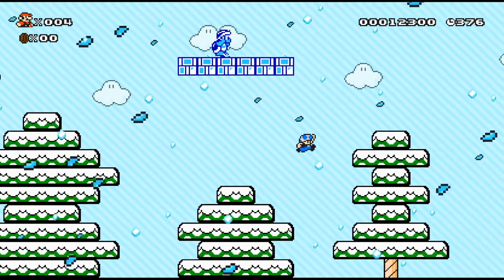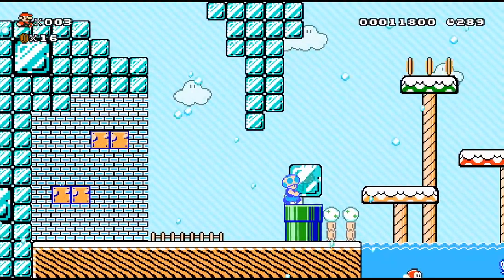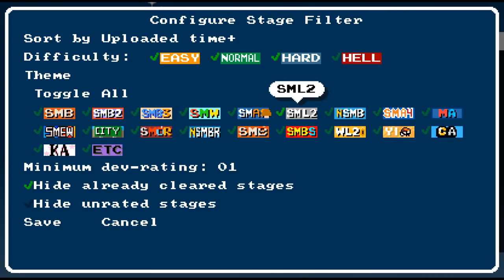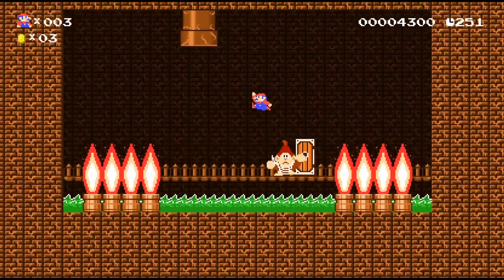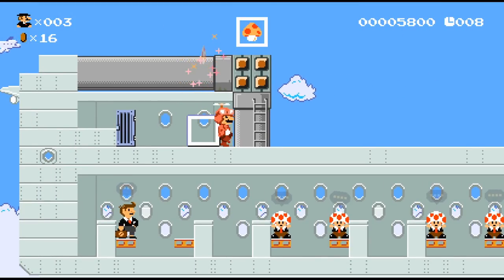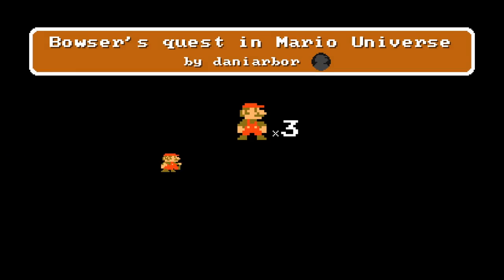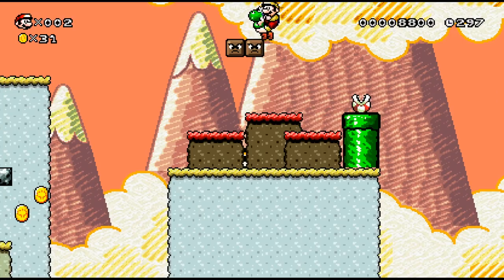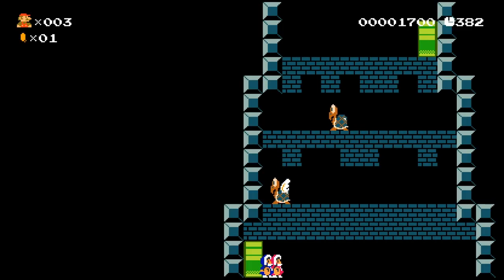Mario Multiverse - 1 Level for All 20 Game Styles! {#1}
✪ THERE IS NO DOWNLOAD LINK!
Mario Multiverse is a fan game a lot like Super Mario Maker 1 & 2. It's currently in a closed beta and the beta server is full. Sadly there is no download or way to play the game yet. I'll make an announcement when the beta is open to all, or when the game has a public release. -Darby

✪ Send fan mail here:
Darby BTG